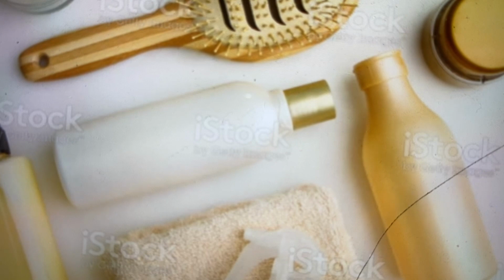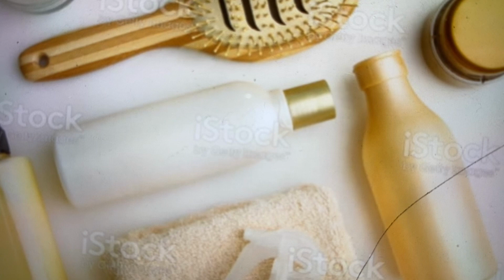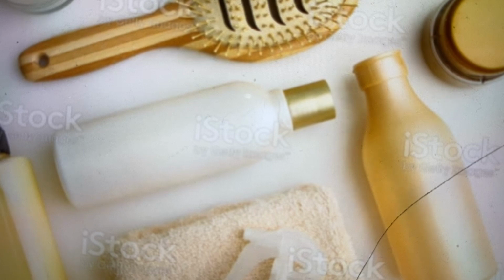Important tips for hair care